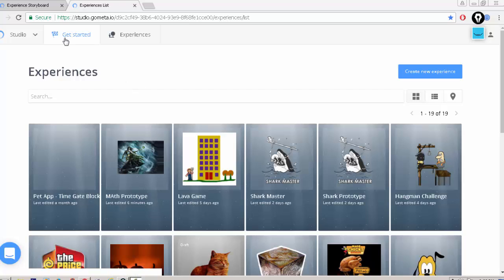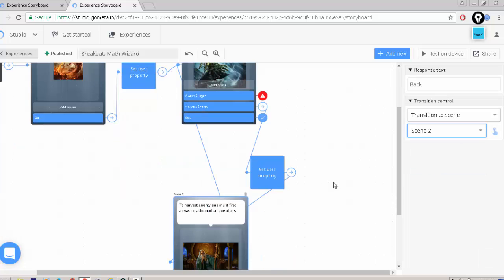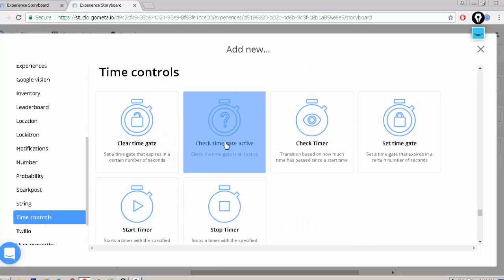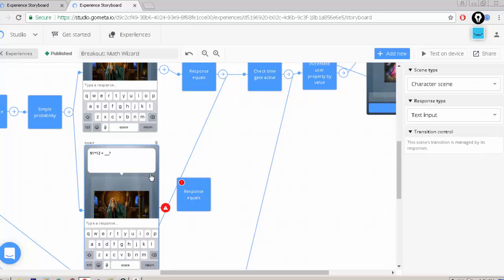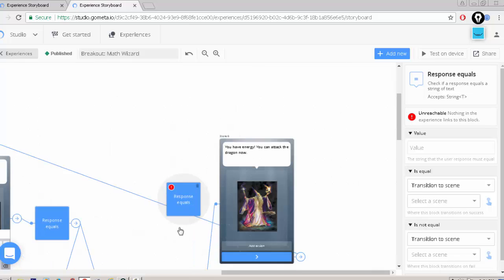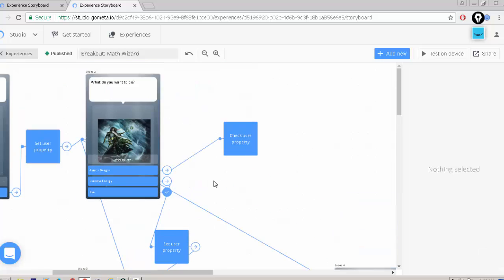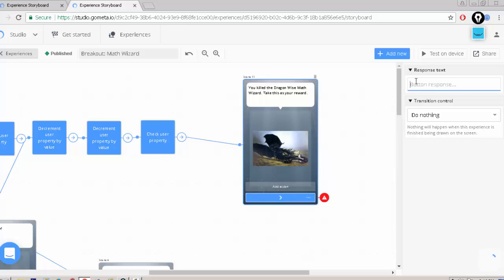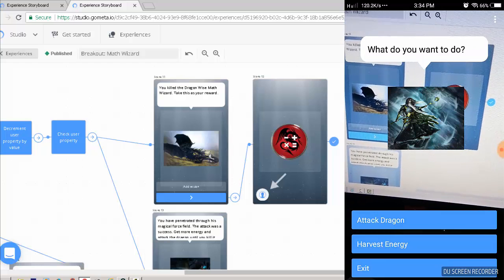Breakout: Math Wizard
This video tutorial is about an educational challenge wherein you are a math wizard and a magical dragon is destroying your village. Only you can slay the dragon. But before you attack the dragon you have to answer mathematical questions (clues) to earn energy points and energy points are converted as your attack hit. Attack until the dragon dies and receive a token in your inventory as a proof that you have successfully drilled on your math skills.

For teachers, this kind of game will give time for your students to play while learning or practicing their skills in math or any subject (you can change the questions).

Therefore learning math won't be boring anymore.
So download the metaverse app on your android or ios phone and enjoy this amazing experience.

You can copy this concept to fit in your class or group.